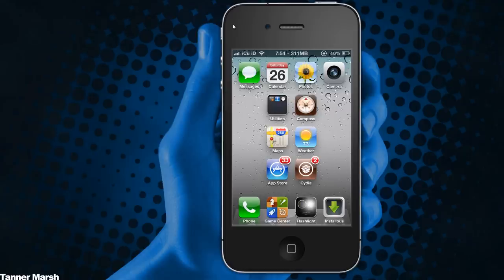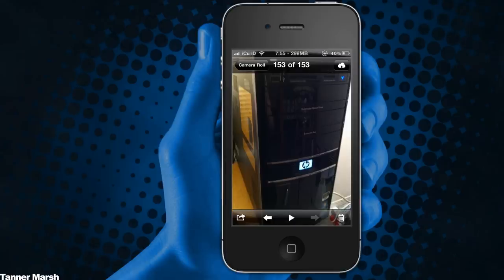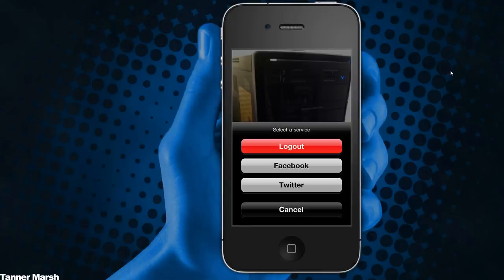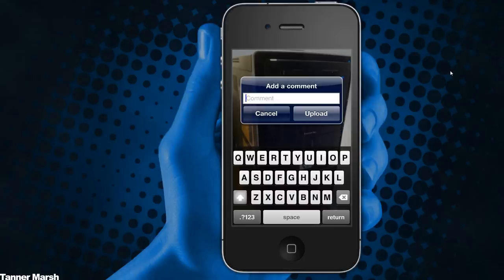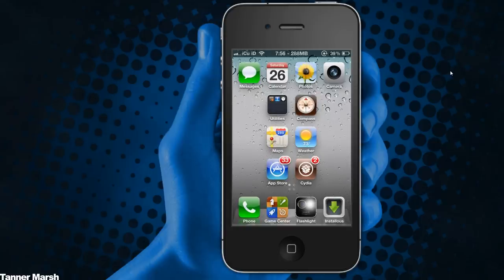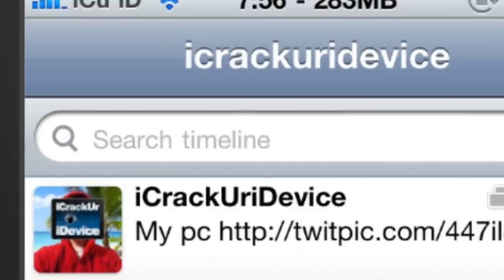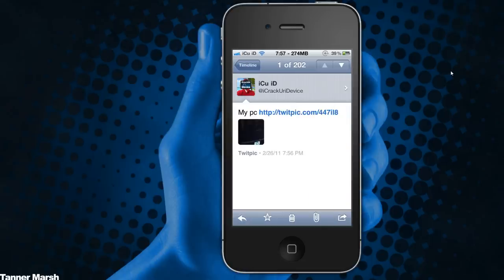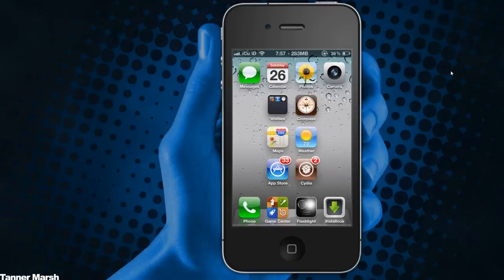Post Photos On Twitter & Facebook From Photos App - iPhone, iPad & iPod Touch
With this awesome Cydia tweak you can EASILY upload photos to Twitter and Facebook directly from your iDevice's native Photos app!

Steps:

1. Open Cydia

2. Search for iSocialShare